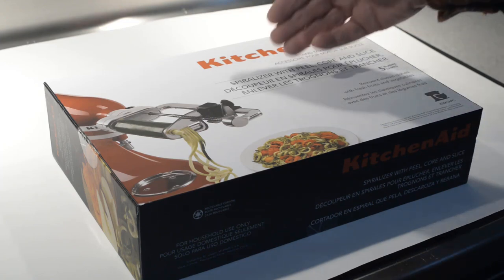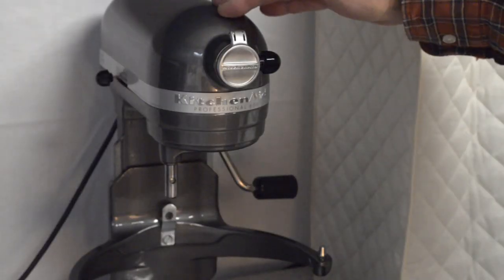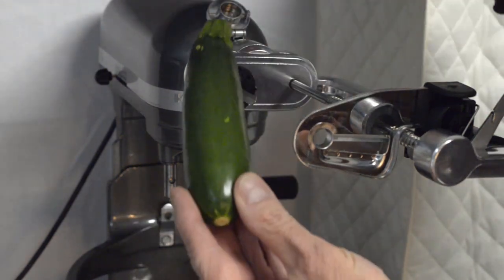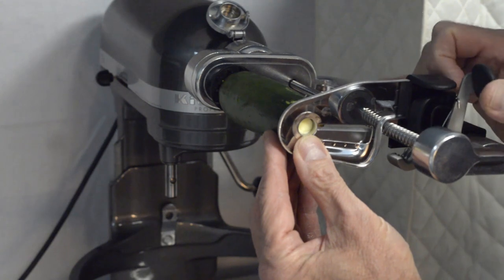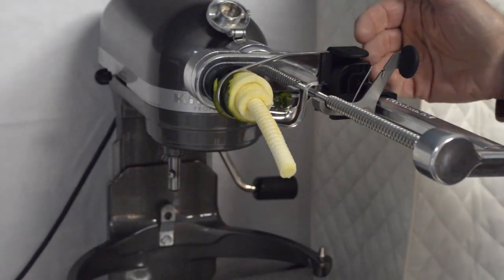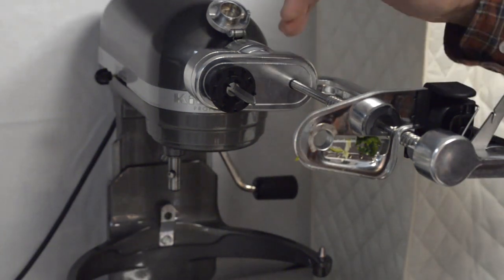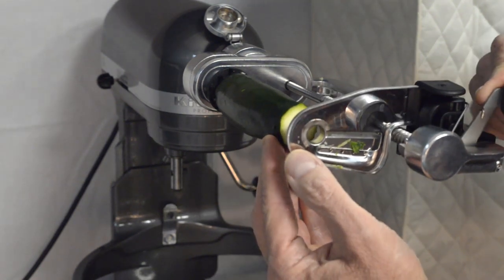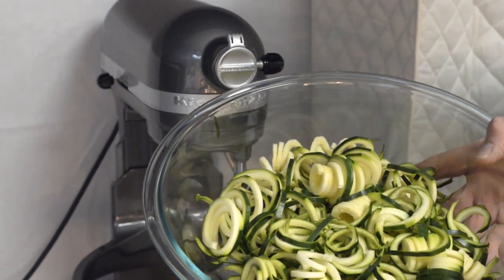Making zucchini noodles (zoodles) with the KitchenAid Spiralizer attachment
How to make zucchini noodles (zoodles) with the KitchenAid Spiralizer attachment.